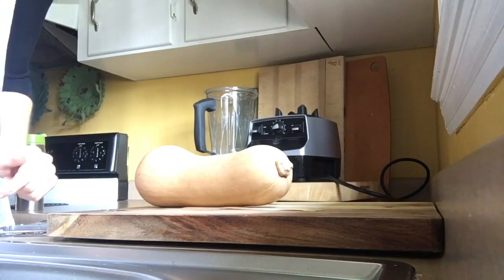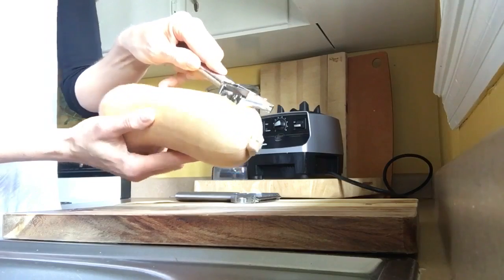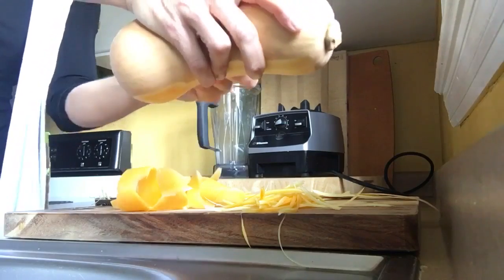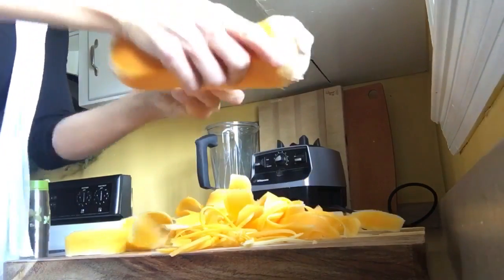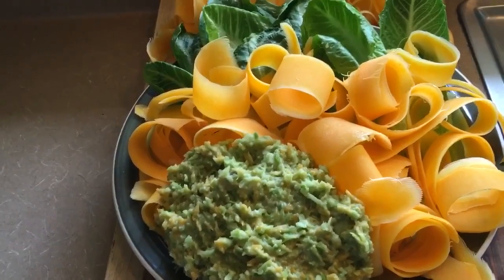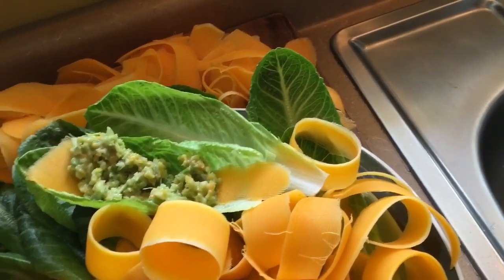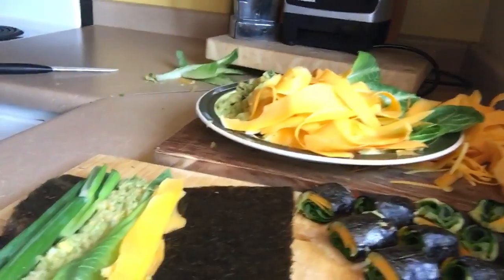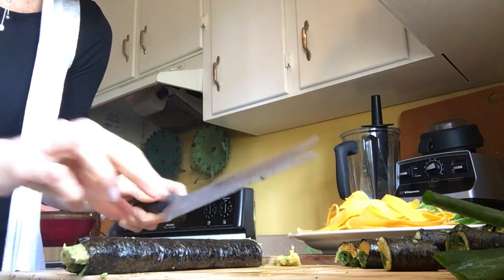How To Peel & Noodle Butternut Squash/ Fast Guac /Nori Wrap How To